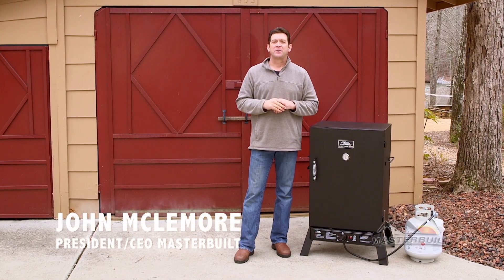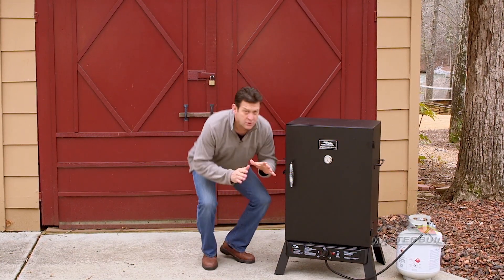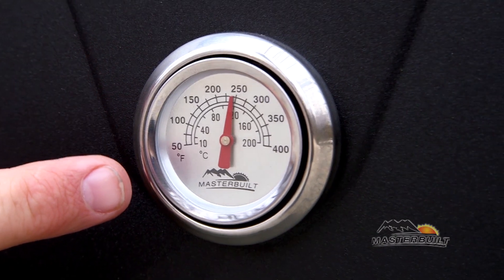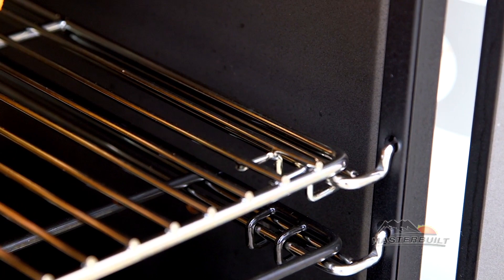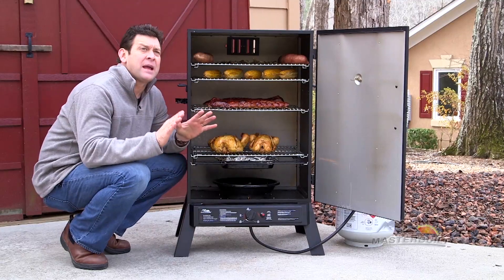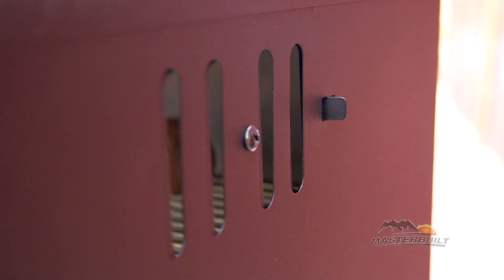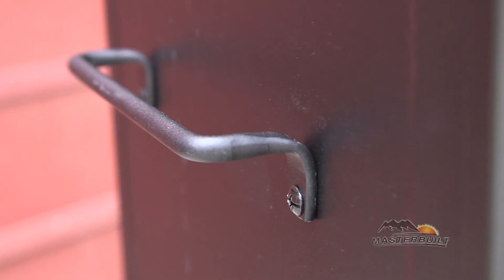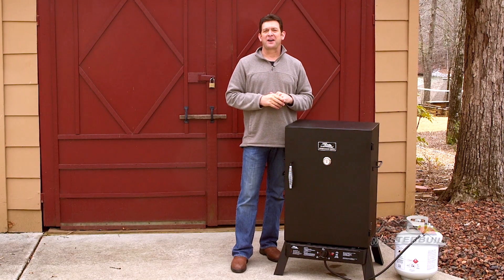Sportsman Elite 40" Vertical Gas Smoker: Features and Benefits